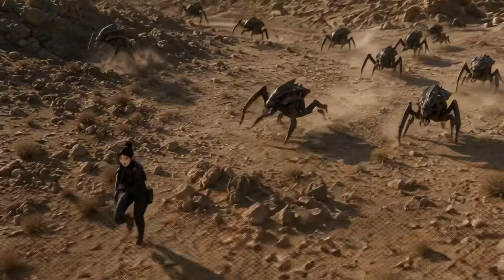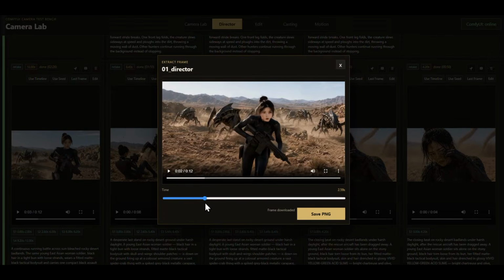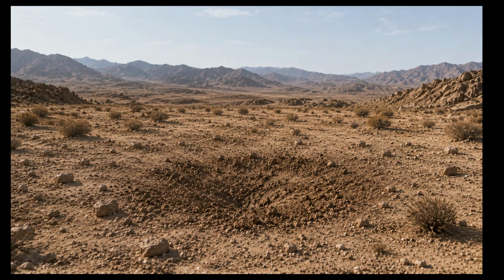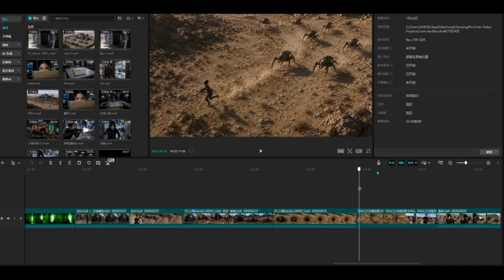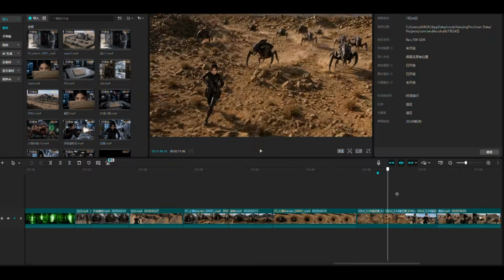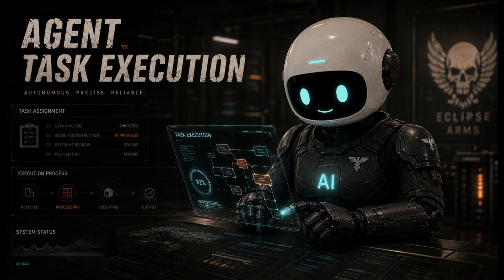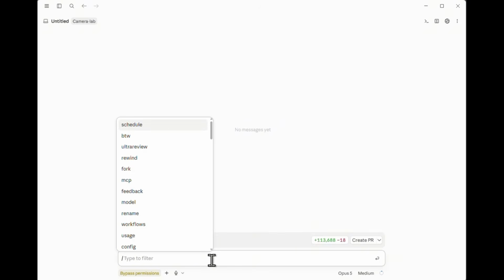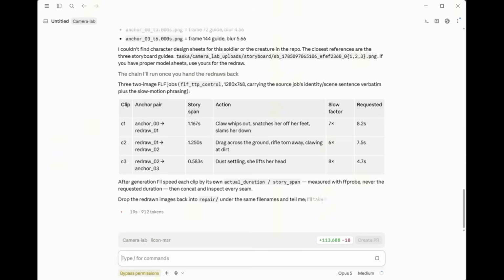LTX 2.3 Fast Motion Kept Breaking — Here’s How I Fixed It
Fast motion is one of the hardest problems to solve when creating an action film with LTX 2.3. Faces deform, body structures collapse, and backgrounds drift when too much movement happens between frames.

In this video, I show the workflow I use to rebuild unstable action shots:

Extract keyframes from the damaged clip
Repaint them using character, creature, and environment references
Generate slower start-and-end-frame segments
Stitch the segments together and speed them up in post

The process produces a much more stable final shot, but doing everything manually is repetitive. So I added the entire method to my Director Skill. Now I can give an agent the ComfyUI job ID and specify the section that needs to be repaired, and the agent handles the frame extraction, repainting, segmented generation, retiming, and final assembly.

I also tested Bernini VR2V and compared the repaired result with the same action shot generated using Grok.

Which version do you think works better? If you have another method for solving structural deformation during fast motion, I would love to hear about it.

The complete action film is still in production. More is coming soon.